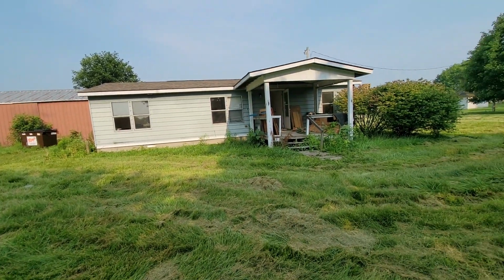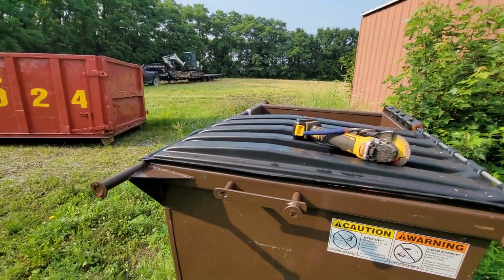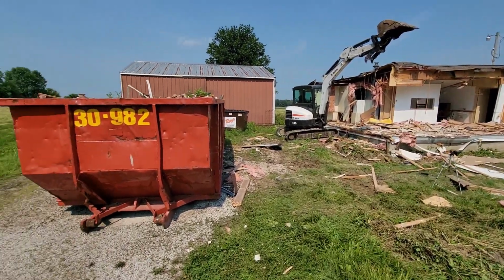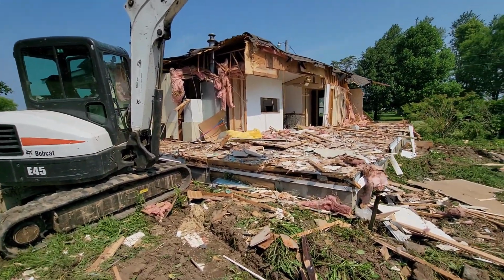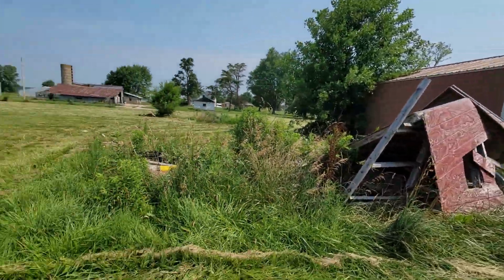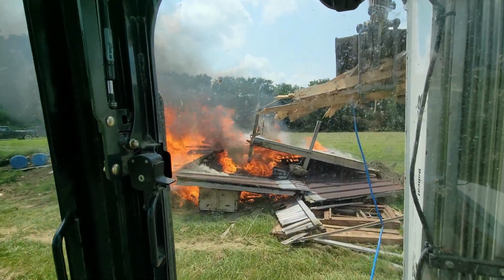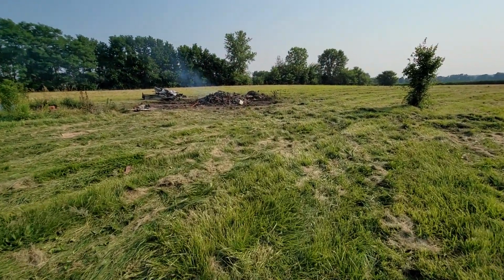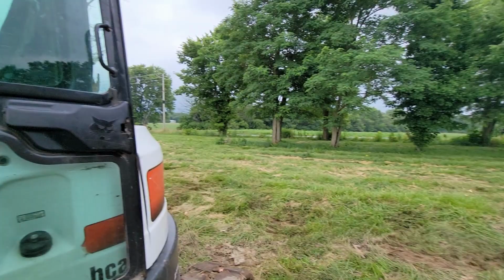Double wide demo #72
Demoing a double wide trailer, hauling scrap metal, and bush hogging roadside and around trees.

Camera gear
Dji mavic mini
Gopro hero 7 black

List of current tools-
Dewalt brushless drill
Dewalt brushless grinder
Dewalt brushless 3/8 impact
Dewalt brushless 1/2 impact
Dewalt brushless reciprocating saw
Dewalt 20V Battery, 5.0-Ah, 2-Pack
Eastwood welder
Eastwood plasma cutter

List of motorcycle gear used-
ScorpionEXO-AT950 Adult Modular/Flip Up Helmet
RAM X-Grip Phone Mount
FORMA Adventure Boots
ShinkoTire 805 Rear
Shinko E-804 Front (90/90-21)
CARDO PackTalk Slim JBL Headset Kit- CARDO PackTalk Slim JBL Headset Kit

List of offroad related products-
Viair 88p portable air compresser up to 120psi
Badlands winch